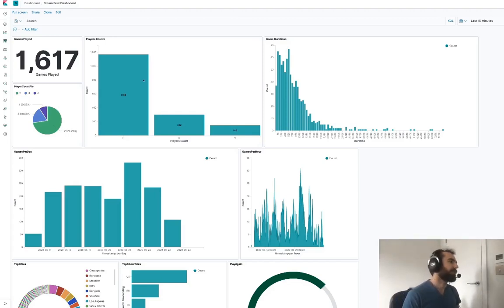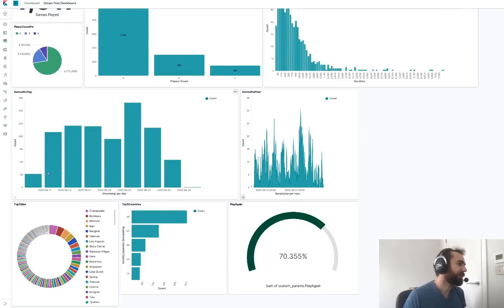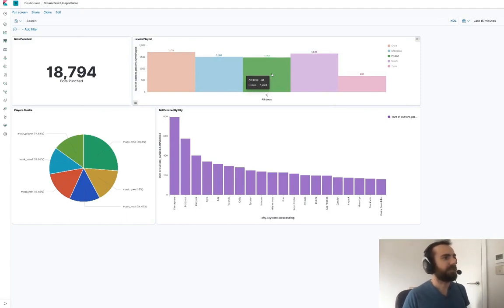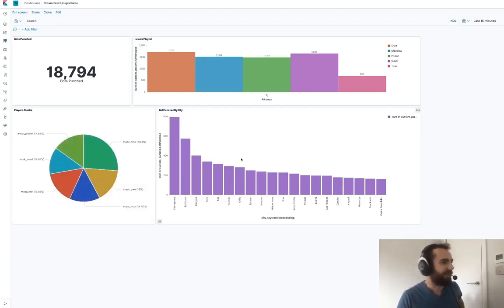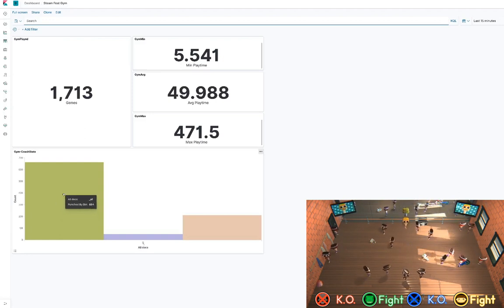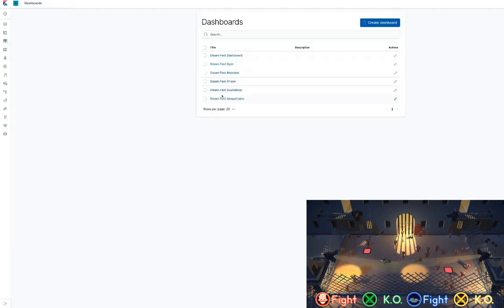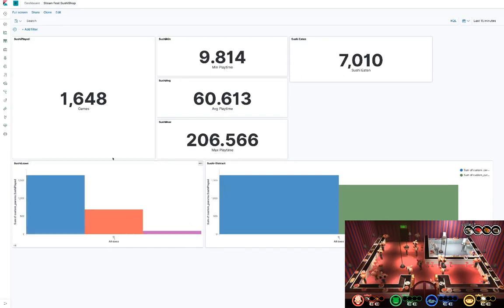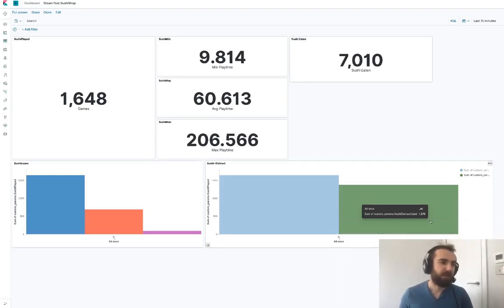Improving our game with analytics!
For the steam summer festival, we released the first demo of our game: Unspottable.

This is a quick summary of the data points we are gathering and how we are visualizing them to improve the game: